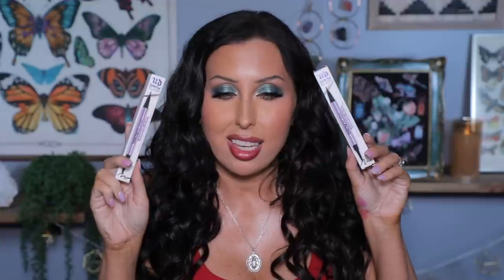HUGE HAUL! SEPHORA, ULTA, AMAZON! SUMMER 2023 MAKEUP, SKINCARE, HAIRCARE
Codes will not apply to this collection but code HEATHER will apply to other items on the site. This collection is Limited Edition.

Black Girl Sunscreen Make It Pop Lip Gloss SPF50

Clarins Lip Perfector 2-in-1 Lip and Cheek Color Balm

COSRX Niacinamide 5% + Snail Mucin 74% Dual Essence

Covergirl Easy Breezy Brow All-Day Brow Ink Pen

Demeter Magnolia Women Cologne Spray

Fenty Beauty
Eaze Drop Blurring Skin Tint, 12
Poutsicle Hydrating Lip Stain, Fuchsia Wife & Gem and I

Glow Recipe Plum Plump Hyaluronic Acid Lip Gloss Balm

Revlon ColorStay Face Makeup for Combination & Oily Skin

Urban Decay Brow Blade Waterproof Eyebrow Pencil & Ink Stain

Sigma Beauty x Angela Bright palette, Eyeshadow Primer in Ignite, Matte Bronzer, Cream Blush in Pashmina, Glowkissed Highlighter palette, Infinity Point Lipstick in Scarlet, & Soft Focus Setting Powders (use code HEATHERAUSTIN10 to save)

My hair:
Dae Agave Dry Heat Protection & Hold Styling Mist

My rings are from Etah Love & my Oval Beetle Locket can be found
My nails are done at a salon, I have no idea the name of the color :)